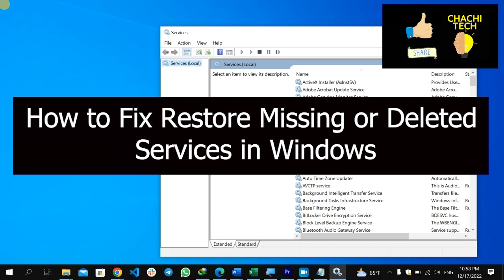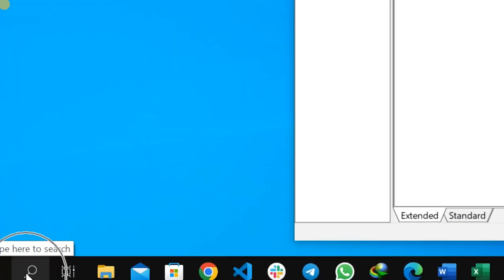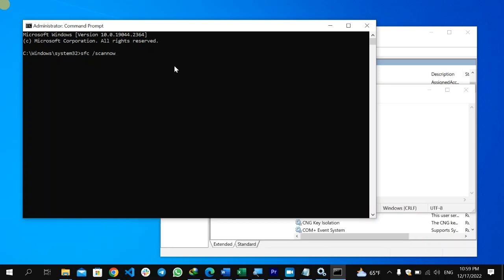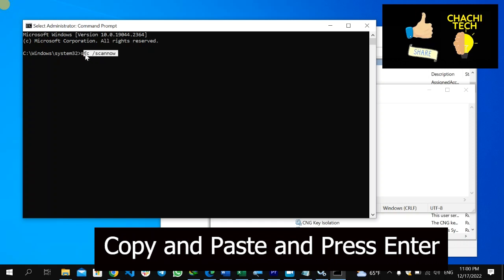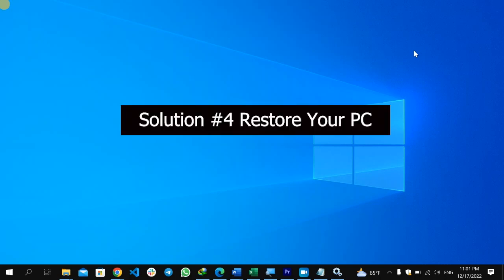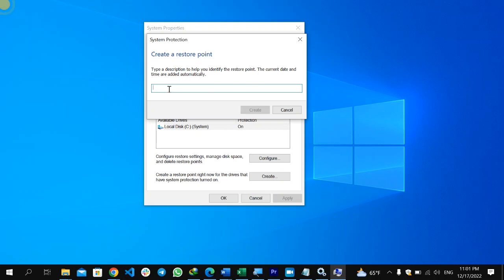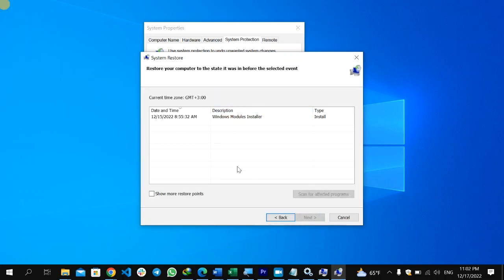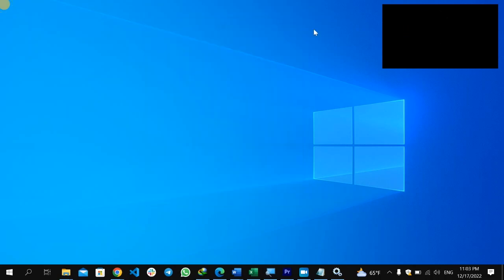How to Restore Missing or Deleted Services in Windows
This video will show you How to Restore Missing or Deleted Services in Windows

Command to restore missing or deleted service in windows